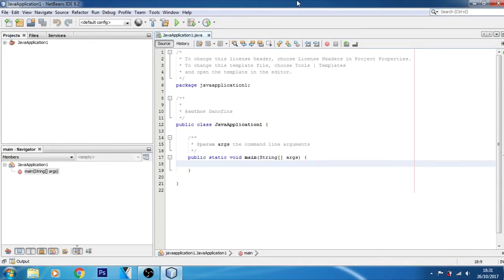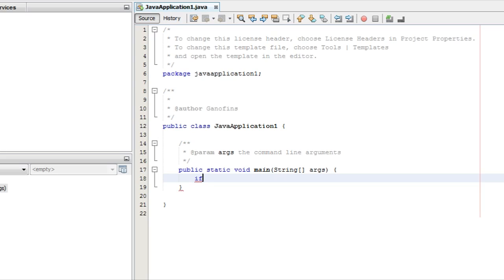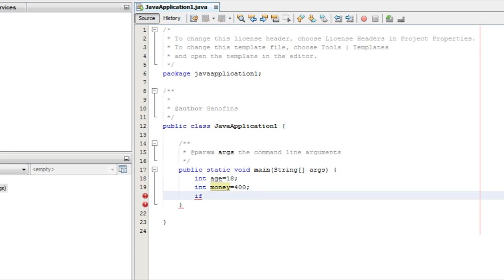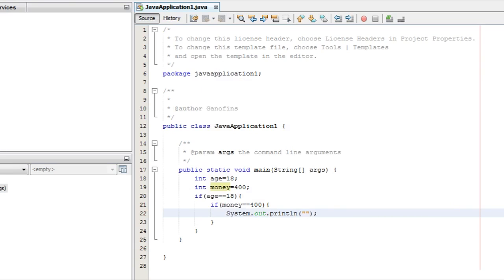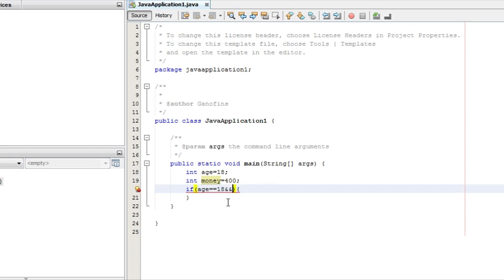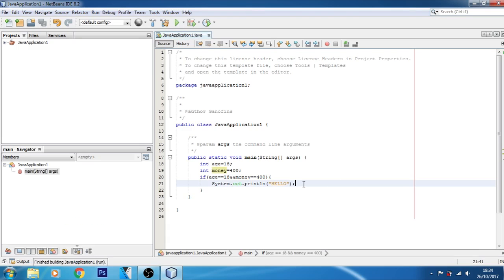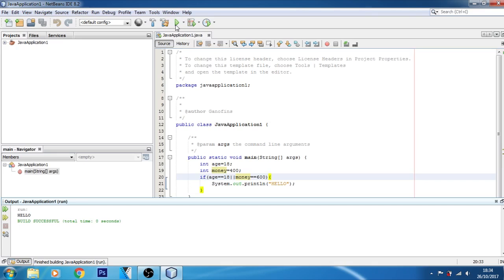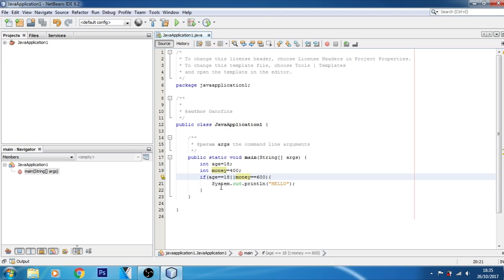Java Tutorials for Beginners - 10 - AND OR OPERATORS | WHAT IS A OPERATOR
Welcome to the tenth tutorial of Java. In this tutorial I am going to tell you guys about the and, or maths operators, what is a operator and I am going to explain those using examples in netbeans.